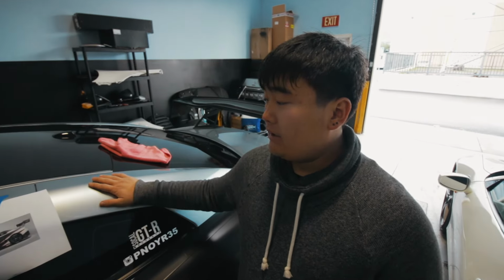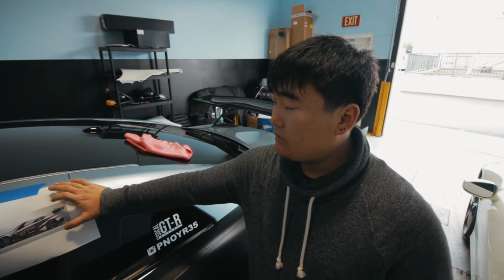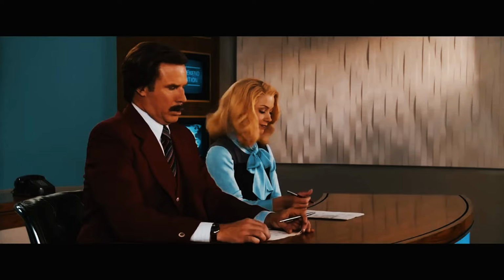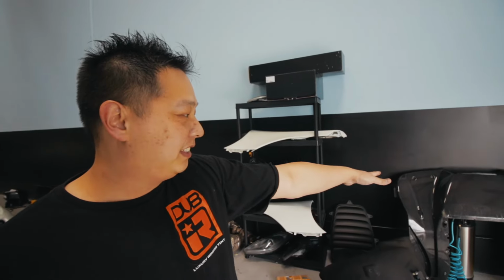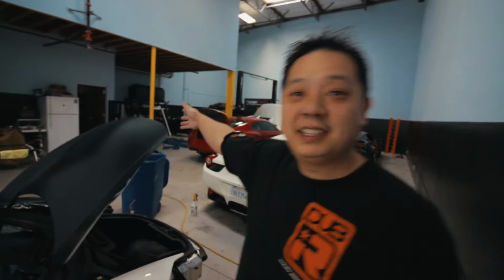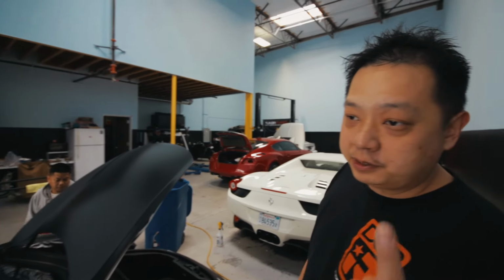Vlog: How to DISASSEMBLE a Ferrari 458 Spider (for wrapping)!